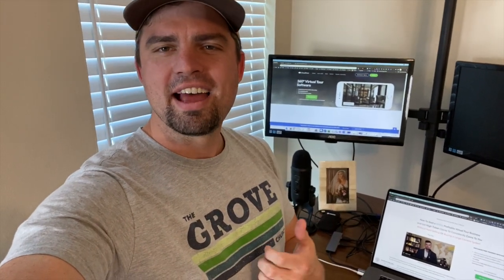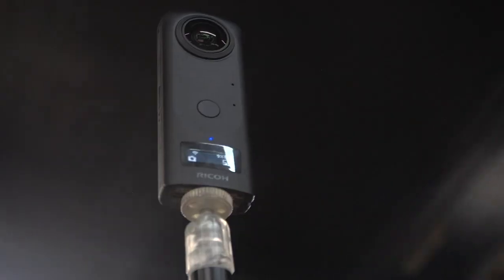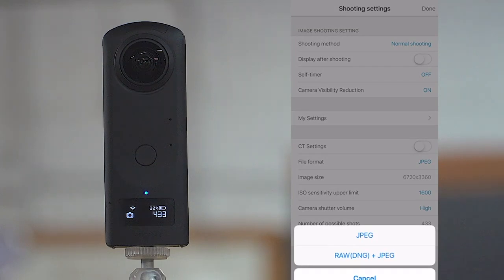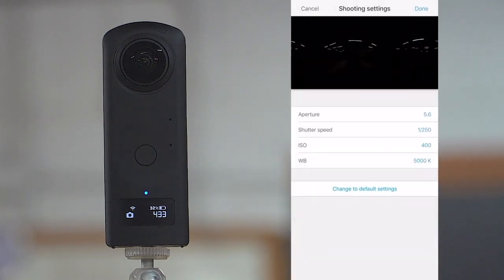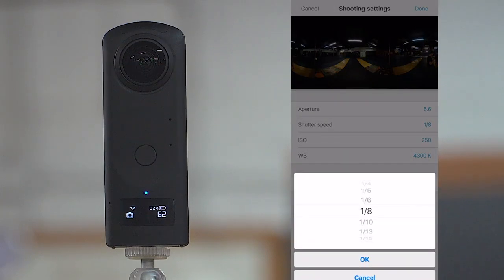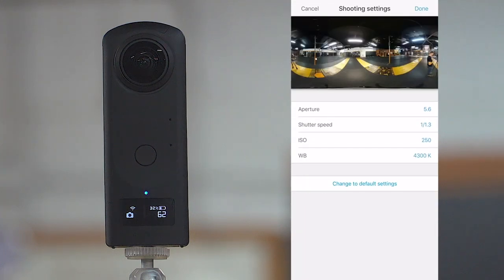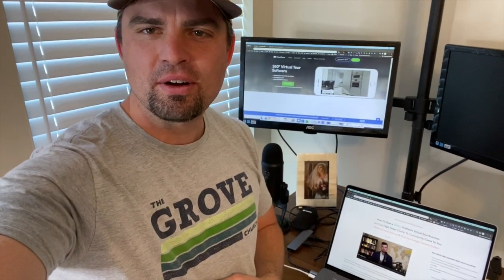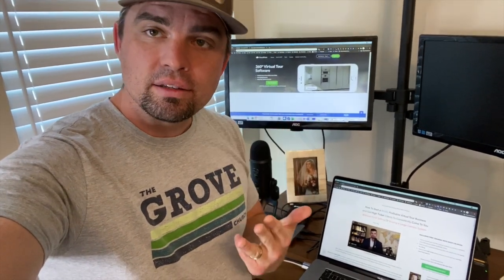How To Create Professional Virtual Tours With The Ricoh Theta Z1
Like this content?
Ready to start creating virtual tours right now?